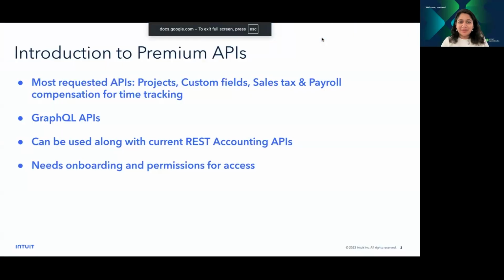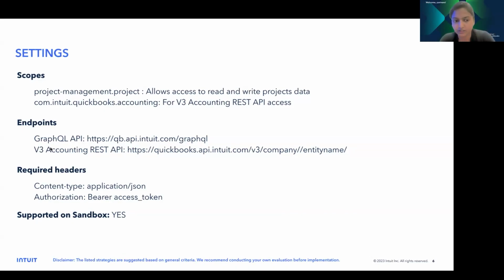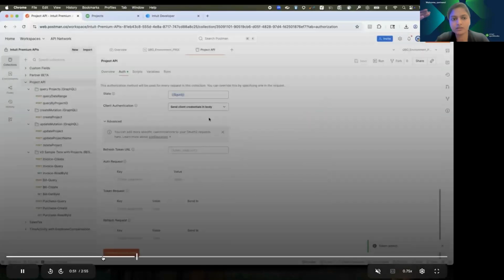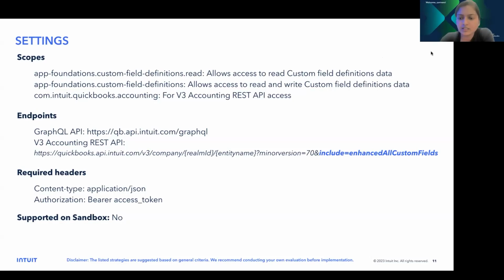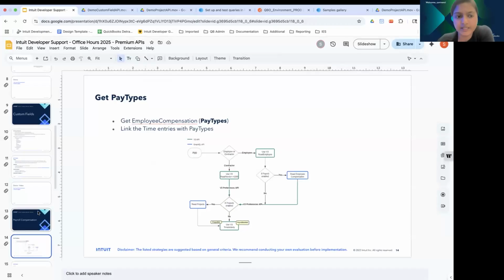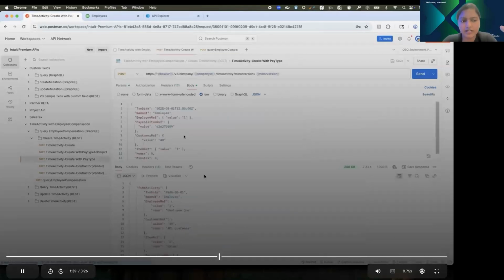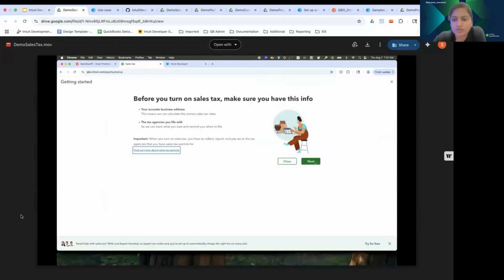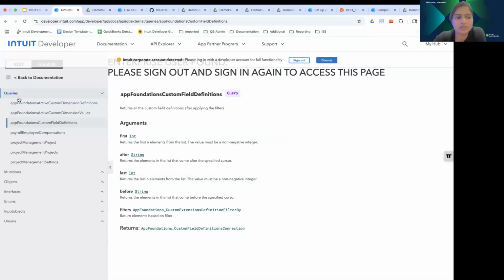Introduction to our new Premium APIs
In this video, we provide an introduction to our new Premium APIs - Projects, Custom fields, Payroll Compensation and Sales Tax APIs.

What you’ll learn:

- Permissions required to access the APIs
- Supported operations for each API
- Sample codes and tools

0:00 Introduction and access to APIs
1:47 Projects API
8:11 Custom fields API
11:47 Payroll Compensation API
15:20 Sales Tax API